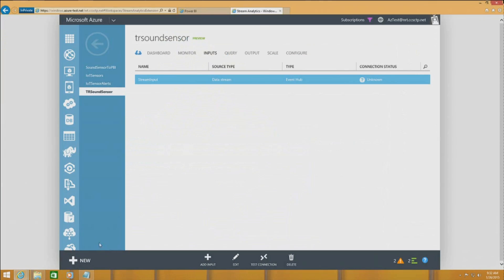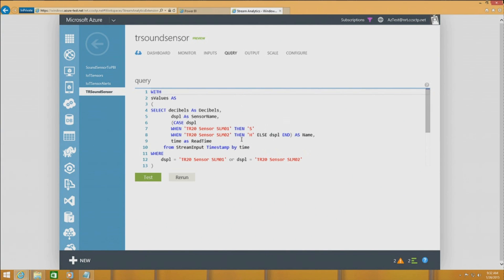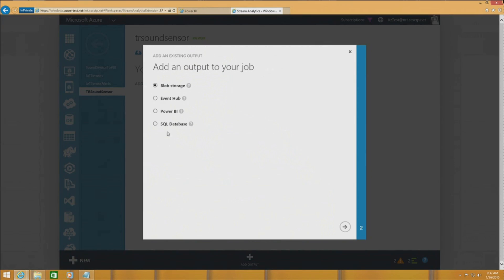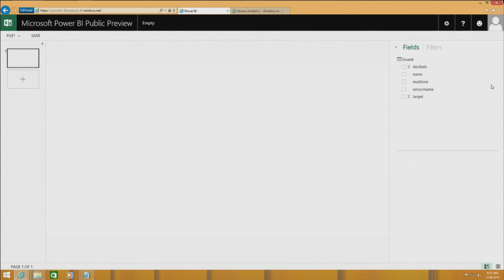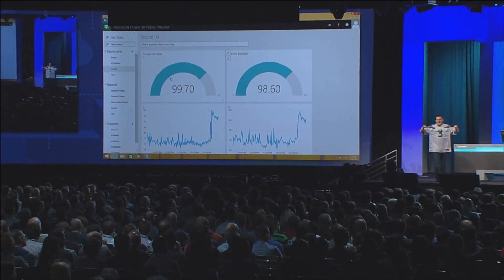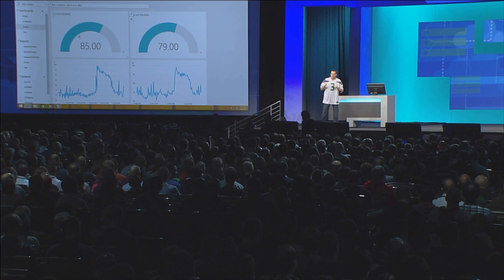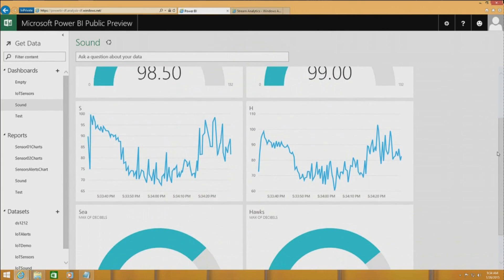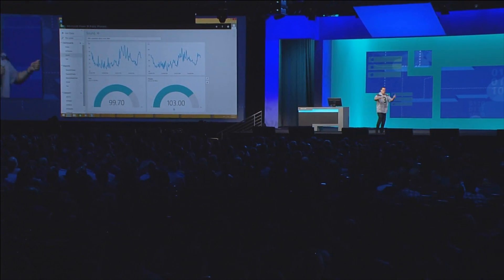Power BI and Azure Stream Analytics demo by Amir Netz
Watch Amir Netz surprise us again with a clever, fun but yet powerful Power BI and Azure demo using the latest and greatest features of the Power BI service IoT features in Microsoft Azure